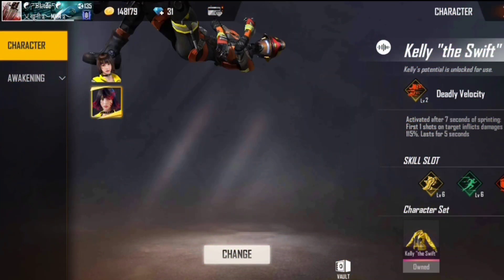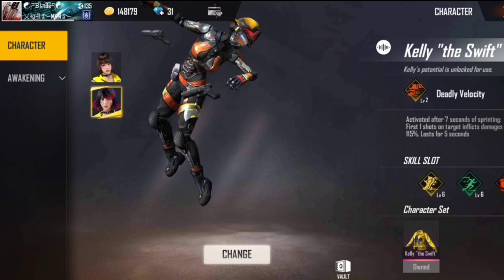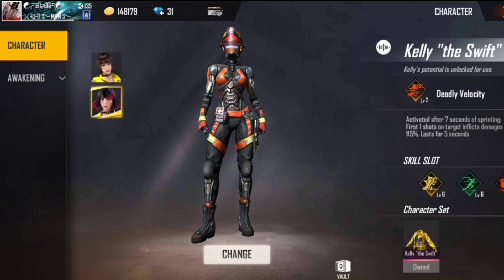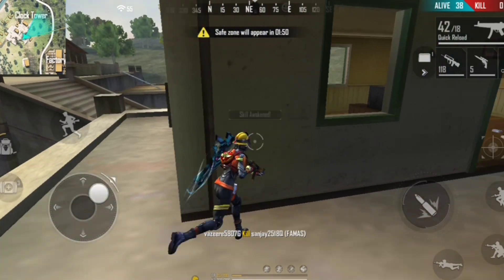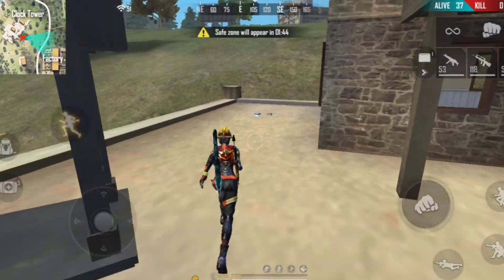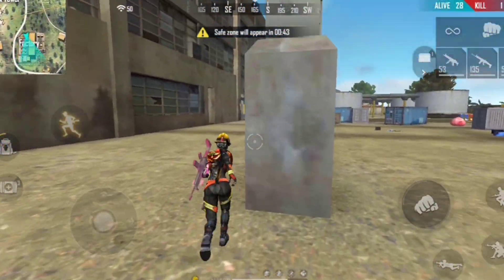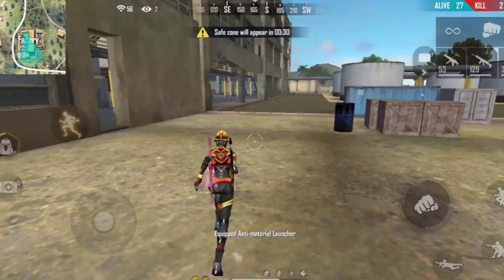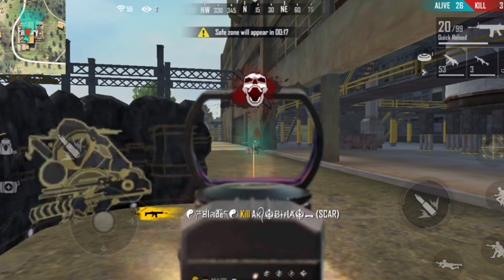Kelly Awakening Explained, How To Use Awakened Kelly Tutorial || Free Fire Battlegrounds Gameplay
This is a Free Fire Battleground Gameplay of Awakened kelly !

Free Fire: ꧁༺Ʉ₦ⱤɆ₳Ⱡ༻꧂

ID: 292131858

Cod Mobile: UnrealVegeta